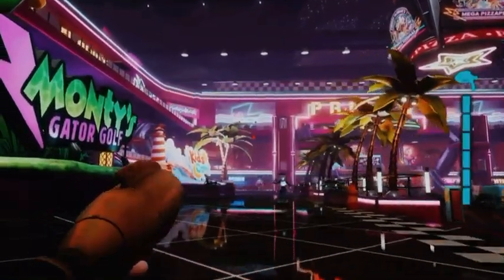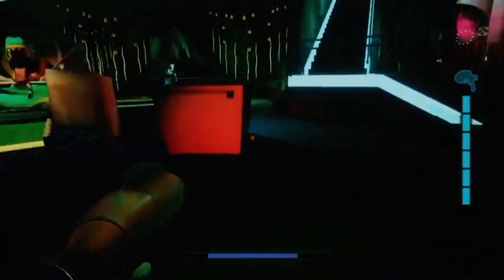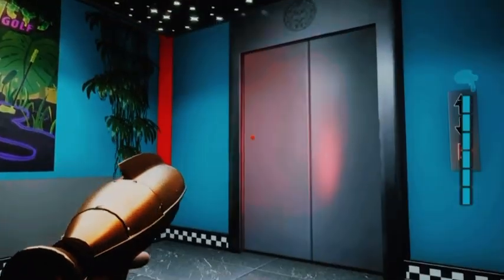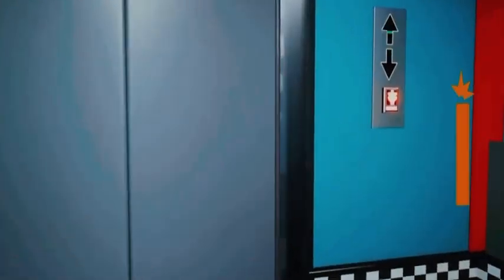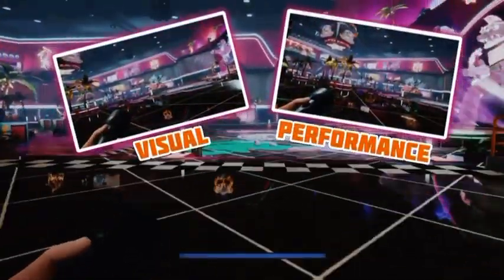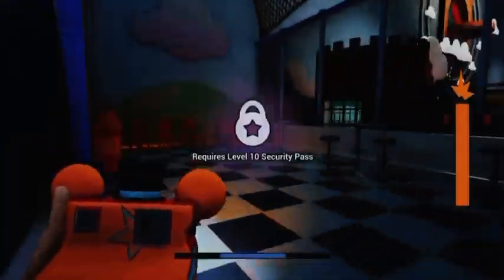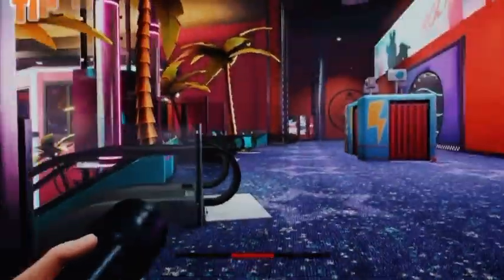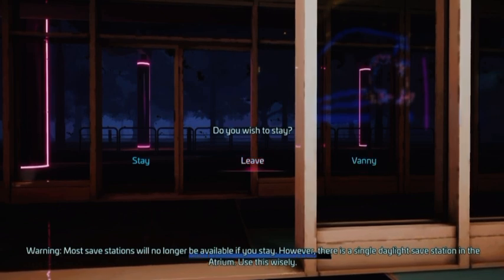How To Beat Security Breach | 10 Game Changing Tips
If you’ve ever played Security Breach you might have. Found yourself dying time and time again but what if there was a way to improve your gameplay, become the best player you know and conquer the Pizzaplex. Well that’s what I’m going to do today. So get ready and strap in as I teach you How To Beat Five Nights At Security Breach by giving you 10 Game Changing Tips!